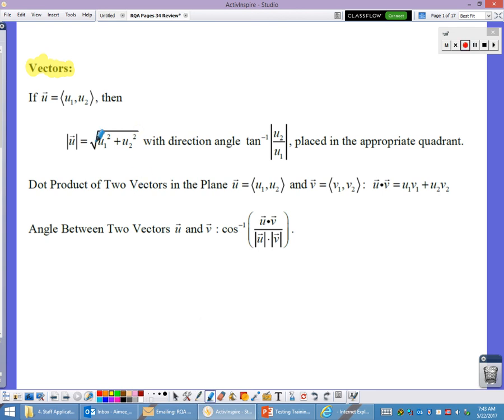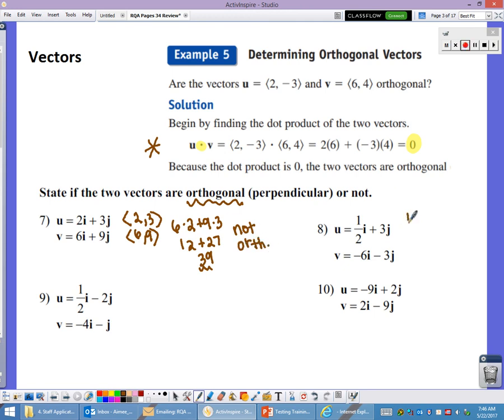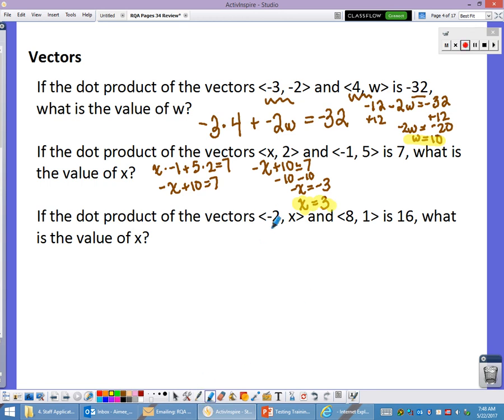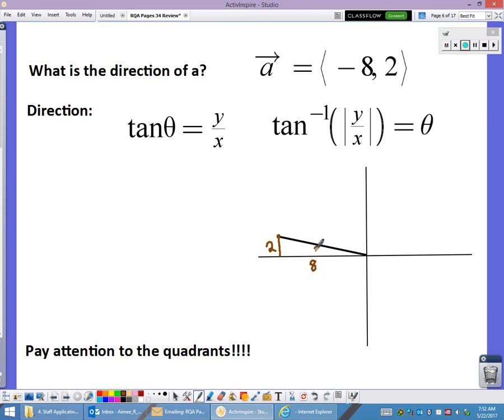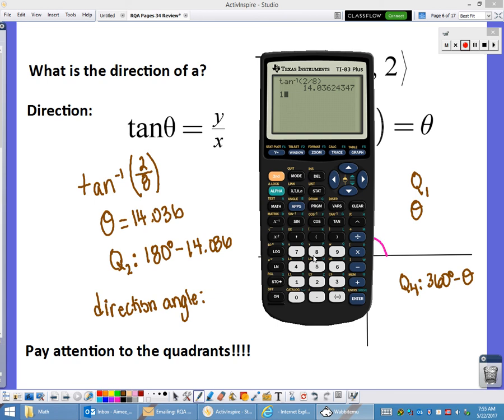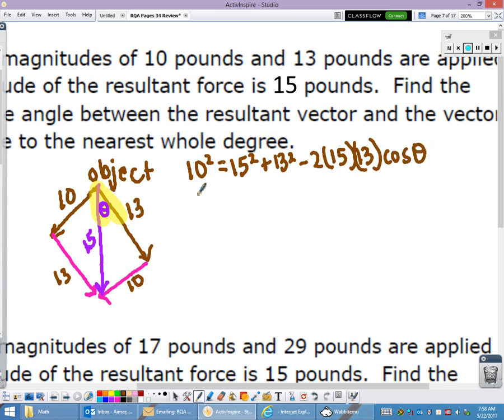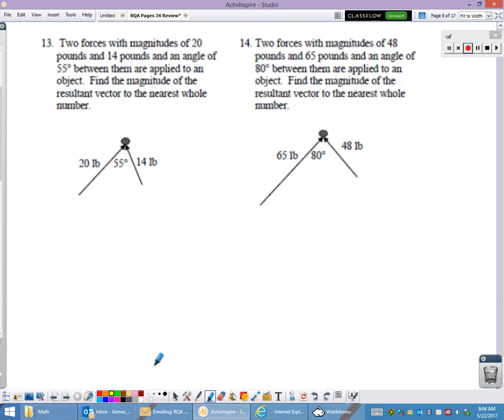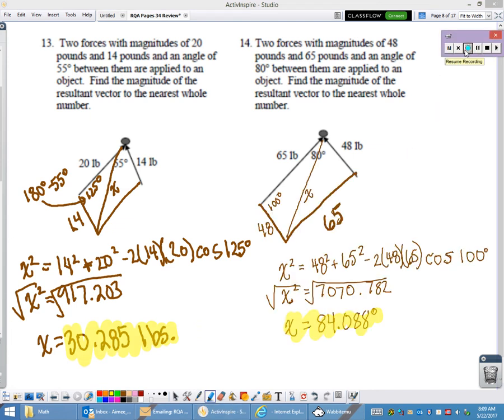Precalculus Semester 2 Review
Review of Vector Concepts for Precalculus